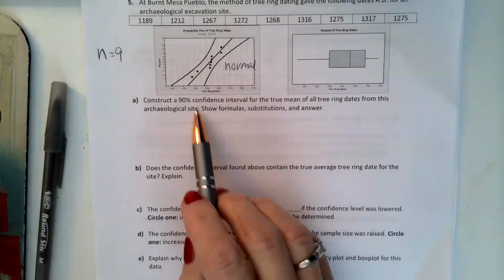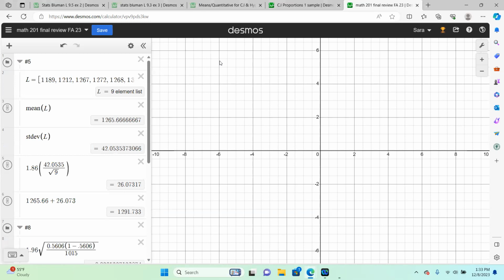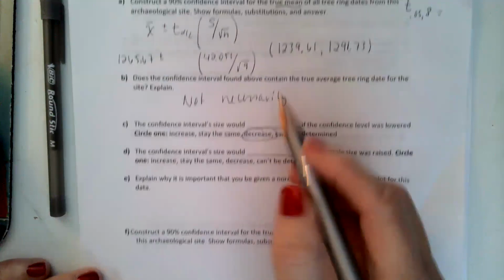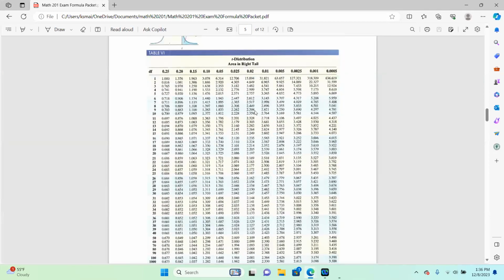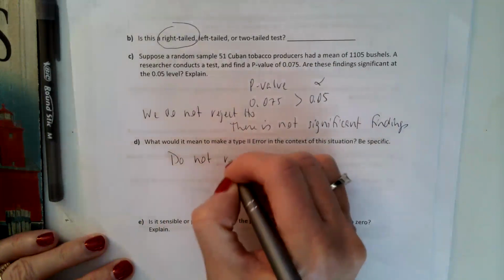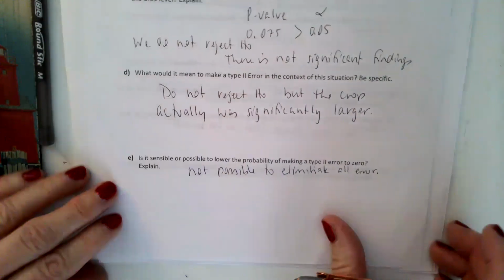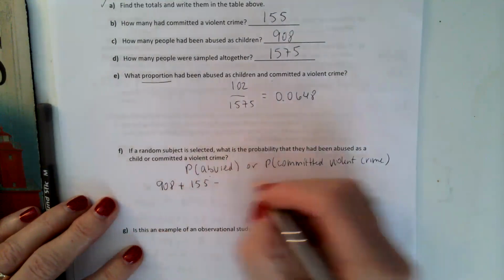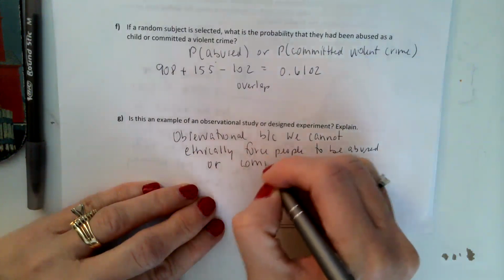math 201 final review #5 7